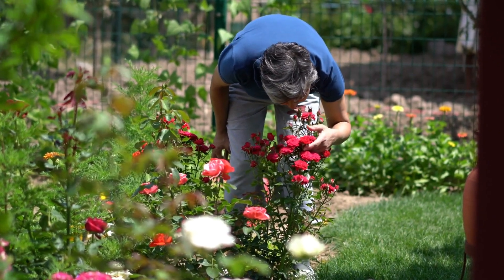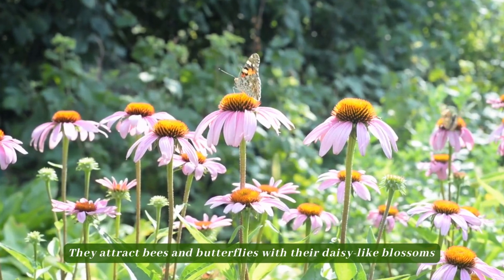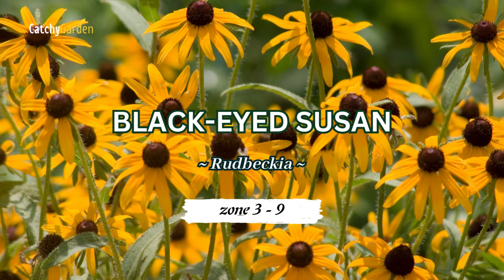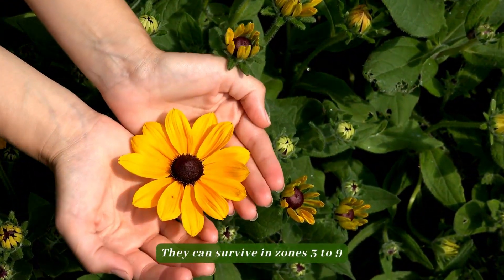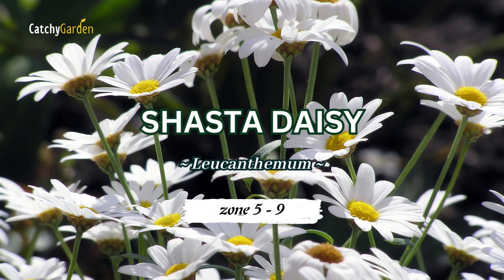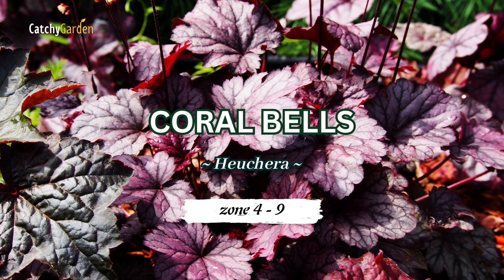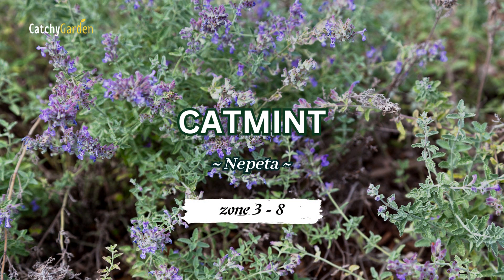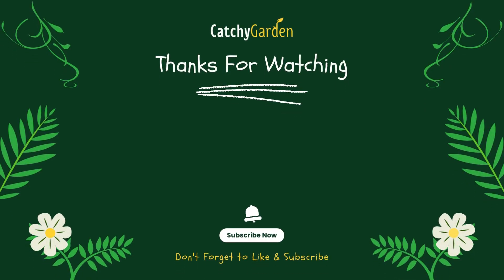Top 6 Low Maintenance Plants That Are Hard to Kill but Easy to Grow 🌻🌸👍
Even if your garden is full of the most stunning flora in the world, not everyone has the time or the patience to tend to them.
The good news is that boring is not an option when it comes to low-maintenance gardening.
Many choices are available that are visually appealing and require almost no maintenance once established.
A garden doesn't have to be a full-time job, so we've broken down the best low-maintenance plants for your space.
00:00 Intro
00:36 Coneflower
01:15 Black-Eyed Susan
01:56 Salvia
02:32 Shasta Daisy
03:06 Coral Bells
03:43 Catmint
04:20 Outro

horticulture, gardeners world, garden crossings, oklahoma gardening, garden media